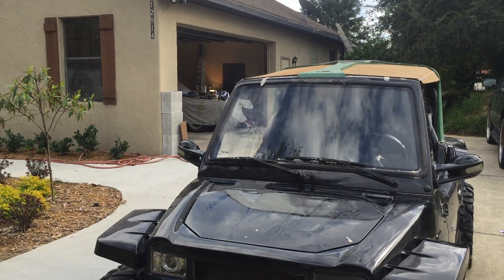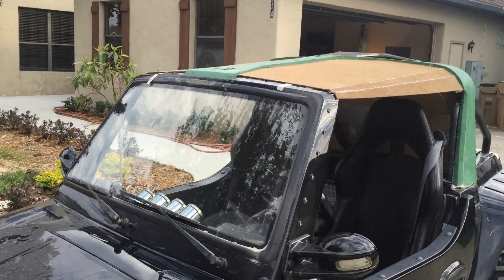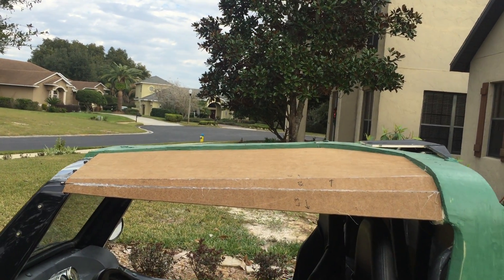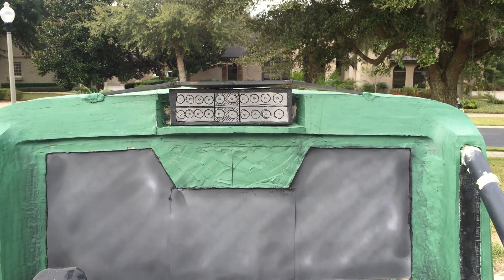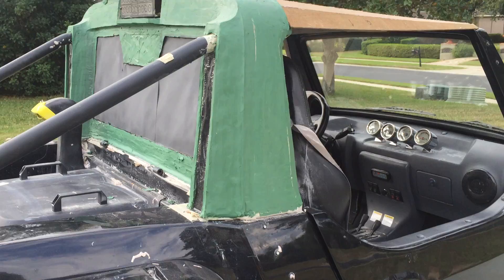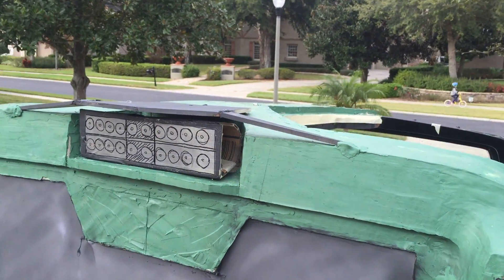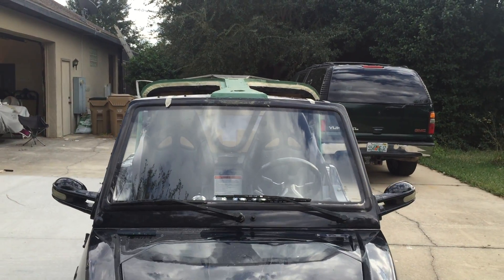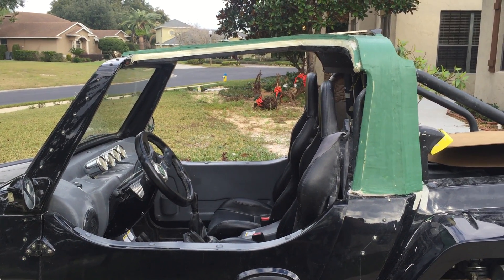VLLN Industries - Oreion Reeper HardTop Development Part1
How we developed the Oreion Reeper HardTop "Backbone" system. This is the automotive design clay and how we create rough shapes to get the design ready for finishing. Just a brief walk around of our hard top concept.